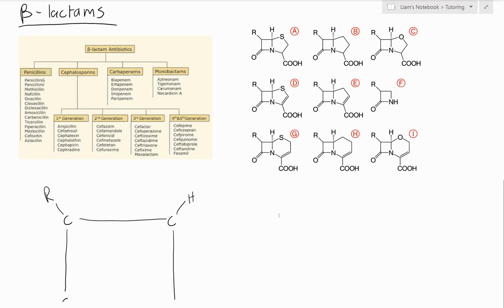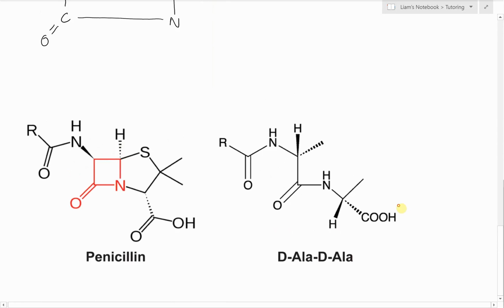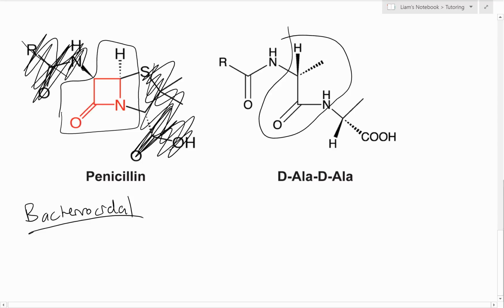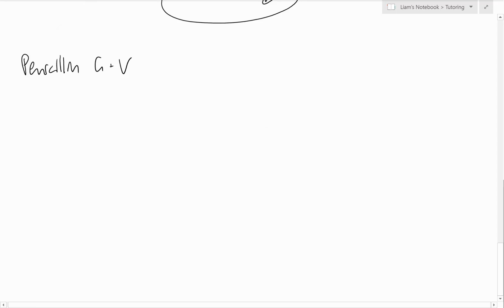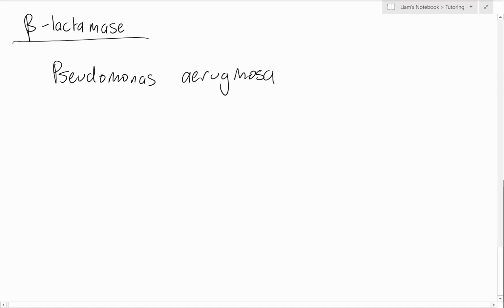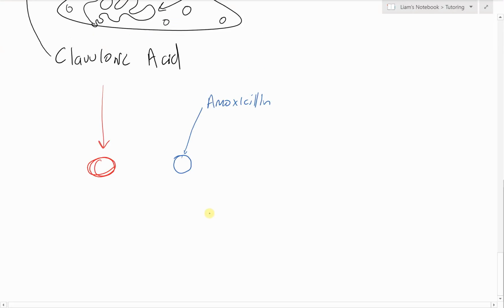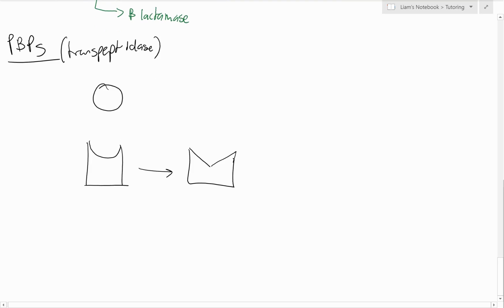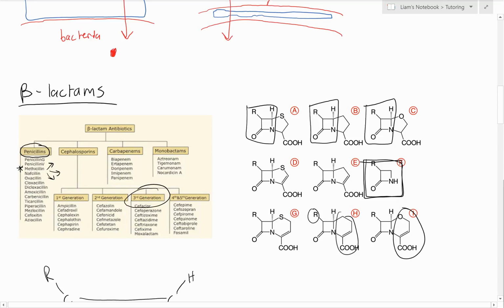Antibiotics 2: Beta Lactams (penicillin)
This is the second video in our series on antibiotics. In this video we look at the beta lactam class of antibiotics, containing the most famous antibiotic of all time: penicillin. This video looks at how beta lactams work, some of the applications of beta lactams, as well as the methods of resistance bacteria employ to overcome their action.
It is recommended that introduction to antibiotics is watched before this.